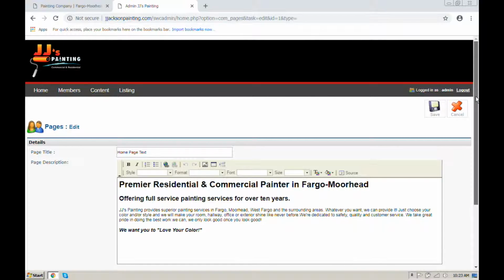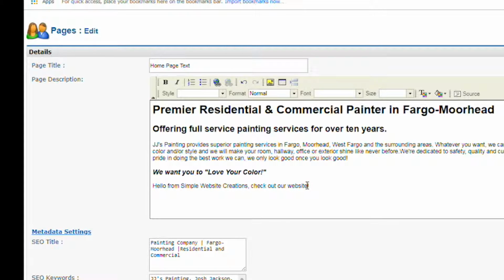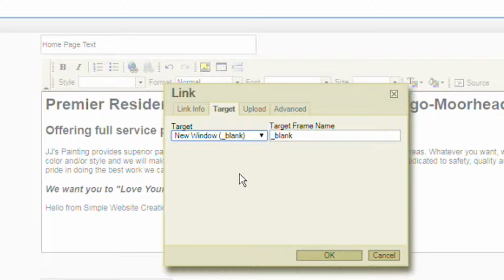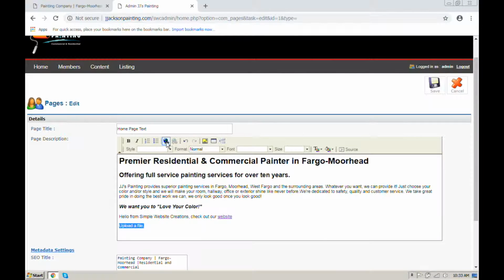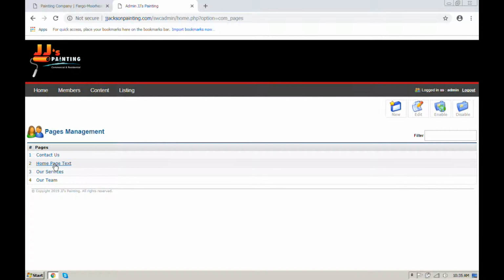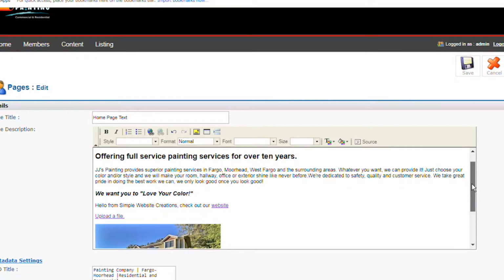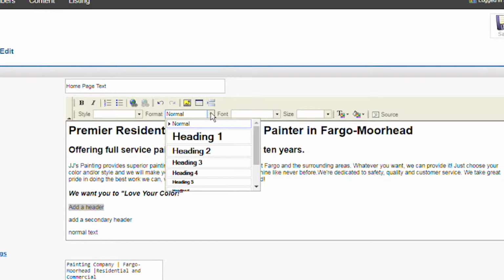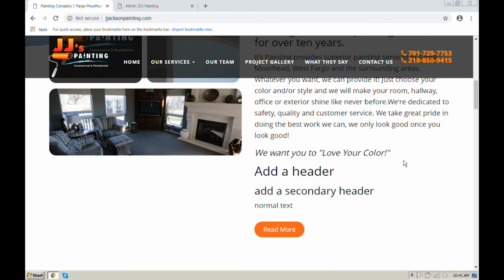Simple Website Creations CMS Training ~ Content, Links & Images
Training in regards to the Content Management System (CMS) used for most websites built by Simple Website Creations. This video covers adding content, links and images to the website using the CMS system.